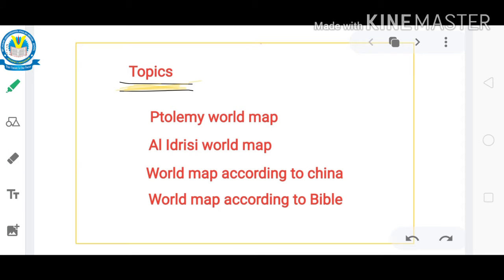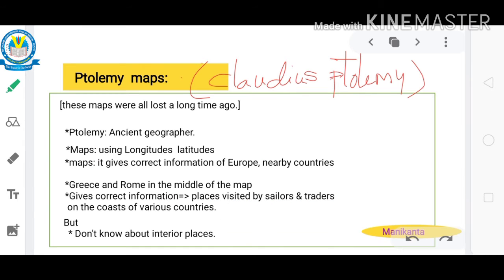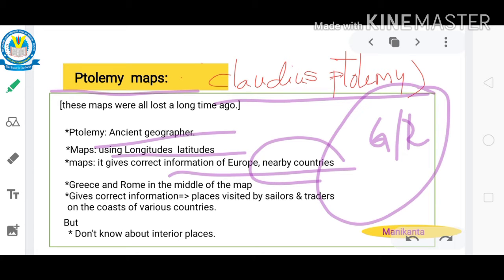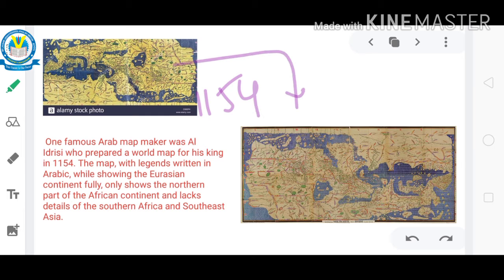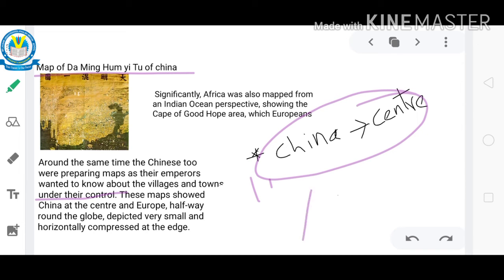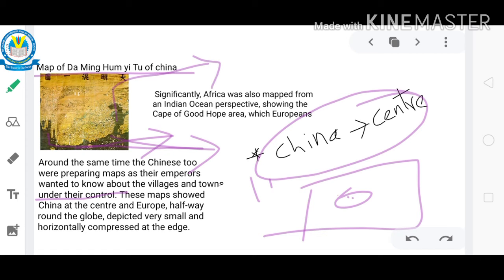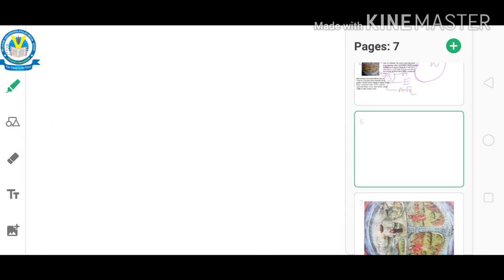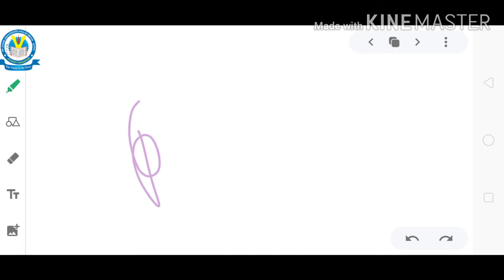8th social [Reading and Analysis of maps], part-3